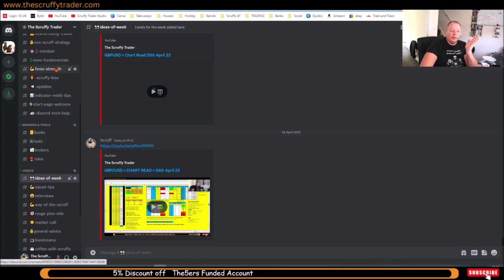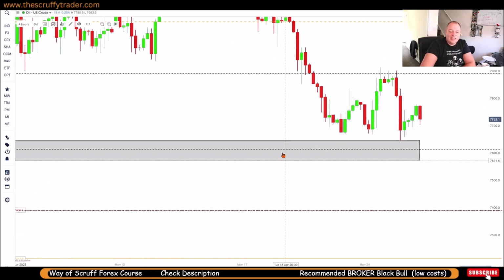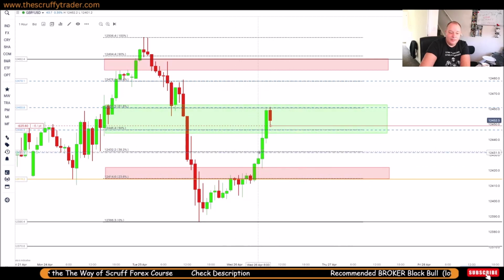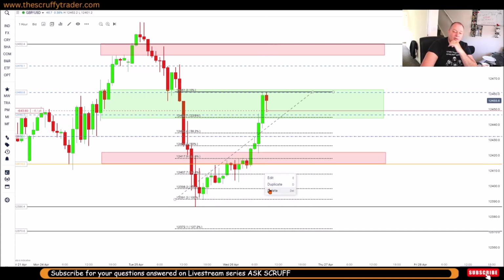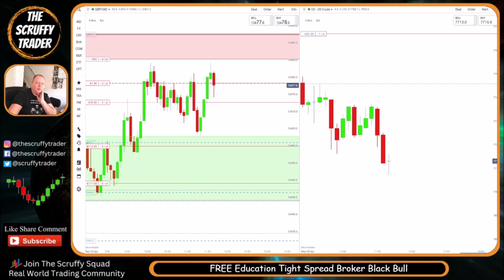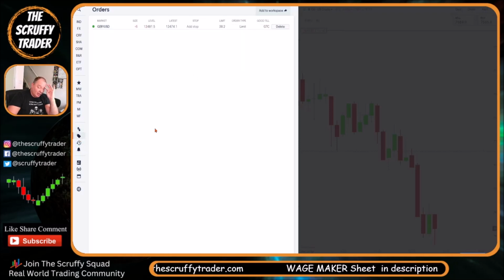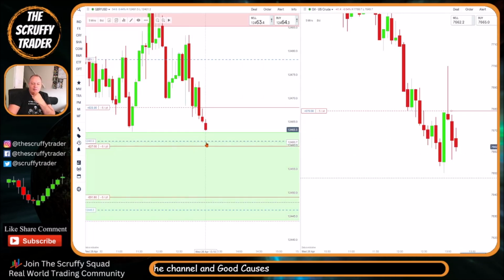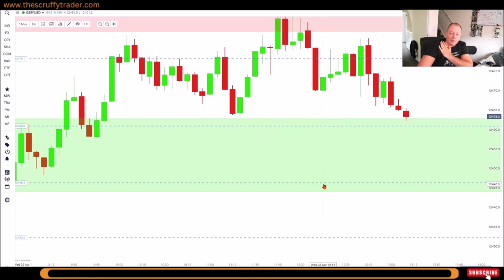🔴Live Trade: £476 Profit Oil & GBP/USD with Easy Scalping Strategy | Multi-Timeframe Analysis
🚀 REAL-WORLD FOREX DAY TRADING
Daily strength breakdowns, no-fluff market insights, and strategies that actually work—for beginners and pros alike.

Get access to live Zoom calls, daily markups, and the full Way of the Scruff course via YouTube Membership.
⚠️ YouTube controls the membership system—it may not be available in all countries.